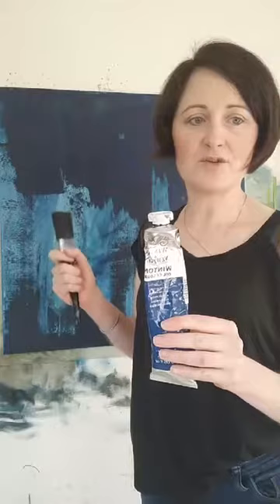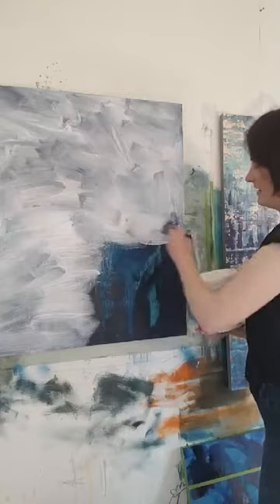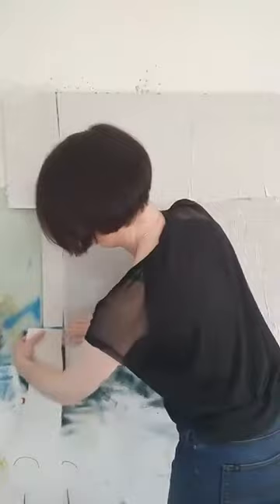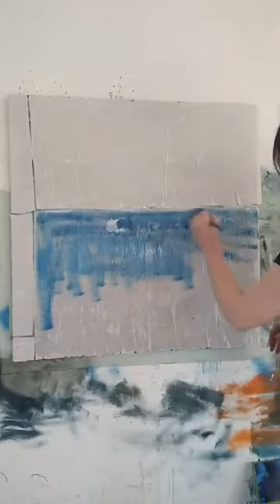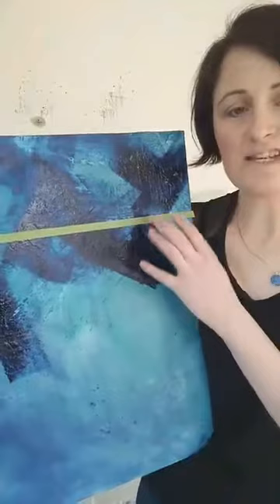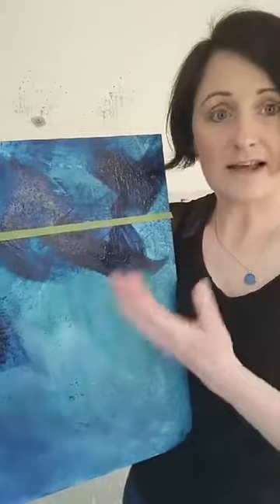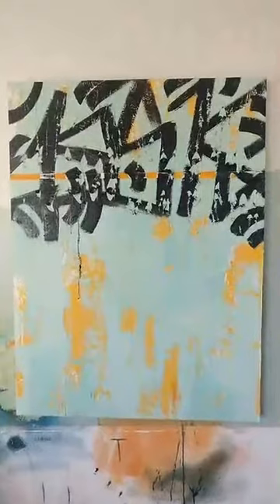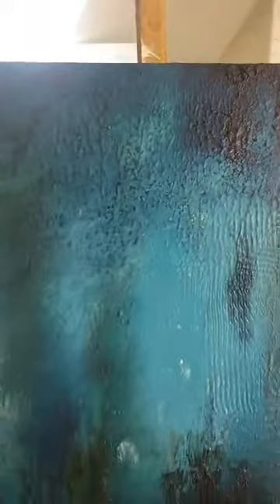Lockdown Painting with Tracy Sweeney Week 2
Welcome to Week 2 of Lockdown Painting with Tracy Sweeney!

Tracy believes you don't need to be an artist to express your creativity. So banish those lockdown blues and learn how to craft a piece of fabulous work for your home. The only limit is your imagination (and your paint storage cupboard)!'

Join us to see how Tracy's work has progressed since last week, gain unique insight into her process and see how you can apply these techniques in your own home.

Please note that these workshops are completely free. As we're a charity we do accept donations with absolutely no pressure to do so

Tracy Sweeney’s paintings are held in major collections, galleries & museums throughout Ireland, Europe & the US, but her true love is allowing people to realise that we all have an artistic gift that can allow us to express our creativity with our own homes, creating works that will feed our imaginations over & over again. She lives by the mantra 'Art is habit'.

Based in Mayo, Sweeney's dynamic paintings have won major awards including the prestigious Pollock Krasner Award in New York. Sweeney’s numerous international exhibitions have been met with much acclaim, particularly the Paris Biennale 109 and a major group exhibition; ‘Grafiktriennalen’, opened by King Carl Gustaf of Sweden in Stockholm.